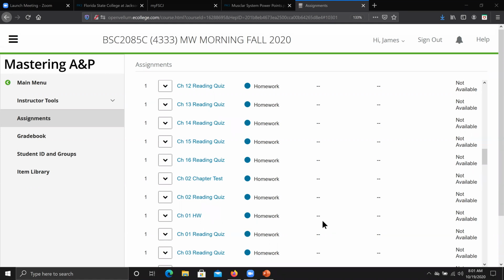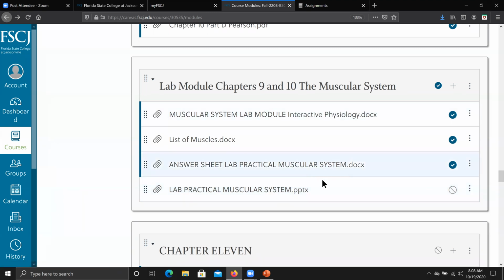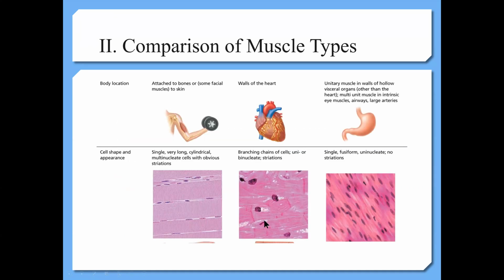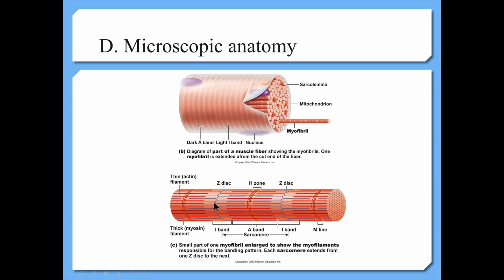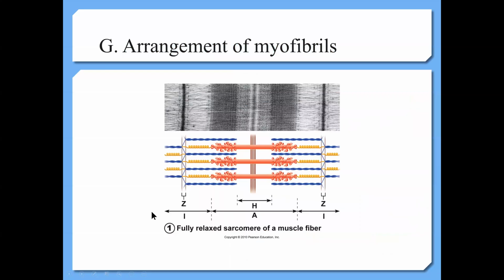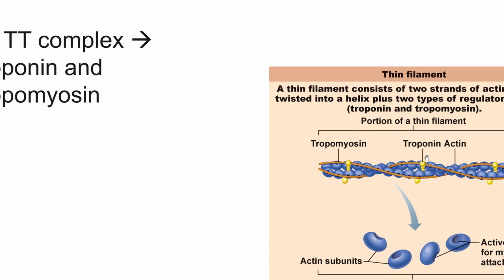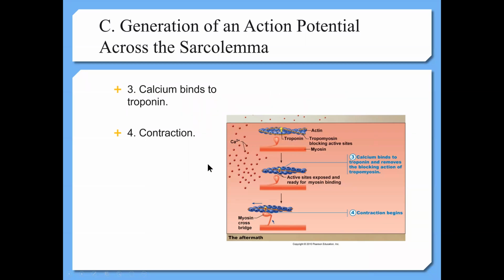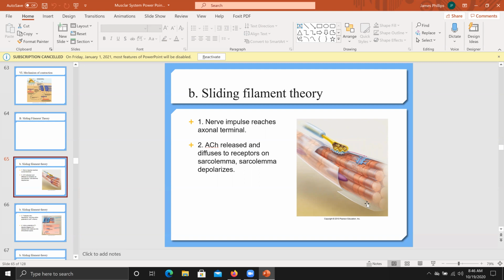BSC2085C Fall 2020 Chapters 9 &10 Part 1